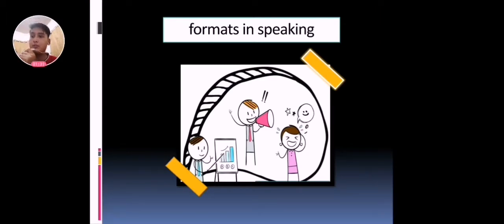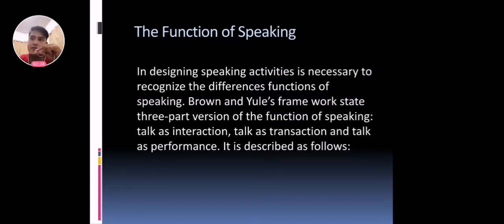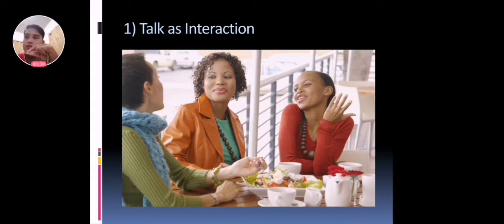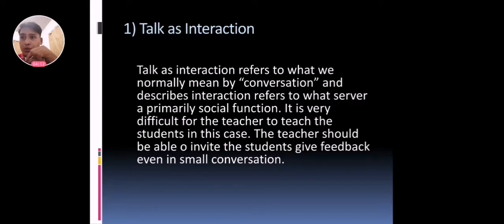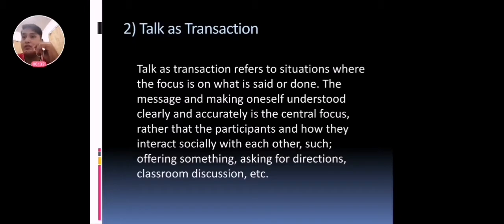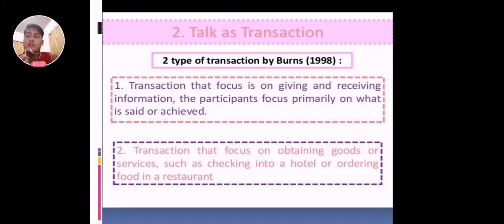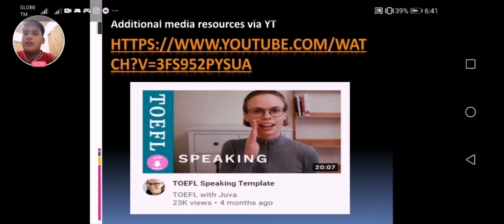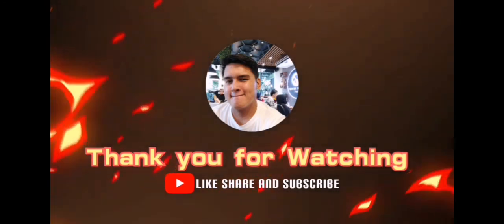Teaching & Assessment of Macro skills Format in Speaking.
Reporter: CALDA, KENNETH JOHN M.
TOPIC: Format in Speaking
Subject: EL108 TEACHING AND ASSESSMENT OF GRAMMAR and AND ASSESSMENT IN MICRO SKILLS.
COLLEGE OF EDUCATION
ST. PETER'S COLLEGE ILIGAN CITY
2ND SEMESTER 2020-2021